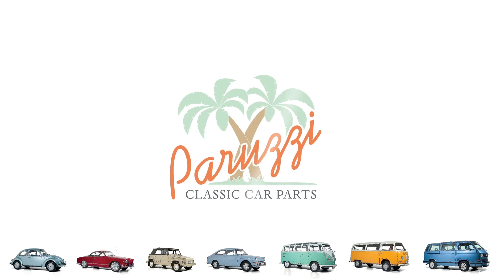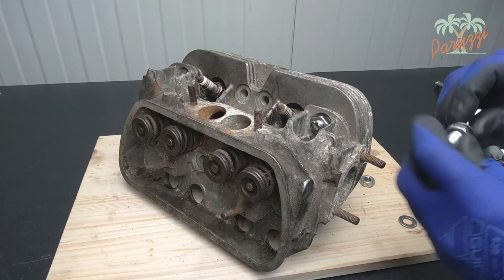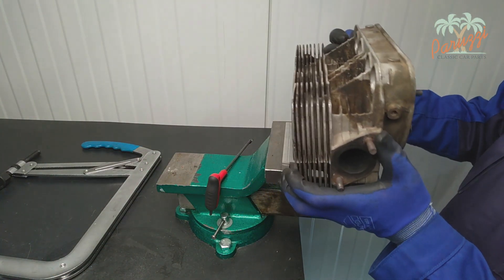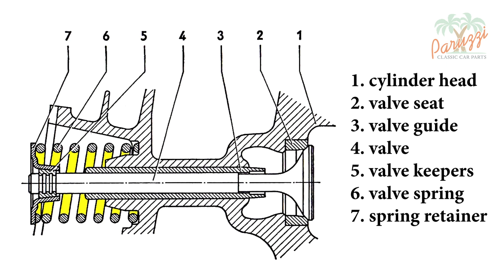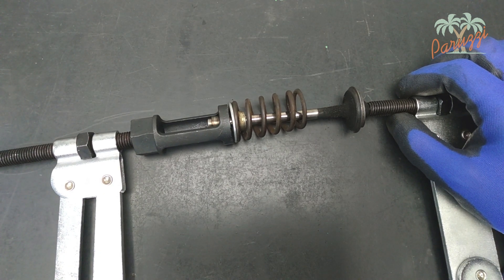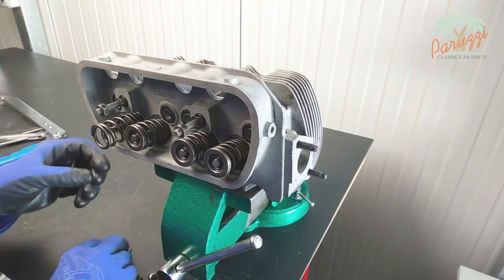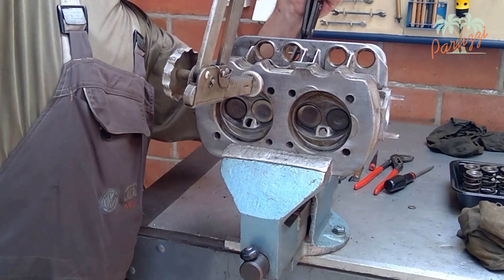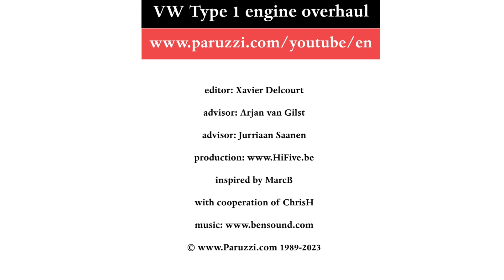16 Engine overhaul - valves removal (part 1)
In this first part of video 16, we will disassemble valves with valve springs from cylinder heads.
We begin in part 1 by showing the tools and techniques used, and we disassemble the valves from a fairly new cylinder head.
In part 2, we will show the disassembly of the valves from cylinder heads that have had to endure a little harder.
The diagnosis of the valves and valve springs, is discussed in video 4 of our other series dealing with Type 1 engine diagnosis.
The complete overhaul of the cylinder head will be covered later in this engine overhaul series, in video 21.

00:00 Introduction
00:50 The parts we will disassemble
01:12 Fixing the cylinder head to work
04:05 Valves, valve springs, spring retainers, valve keepers, valve guide
05:42 Valve springs secure the valve retainer
06:10 Valve spring tensioner or valve spring pliers
06:58 AB 1300 cylinder head, disassembling the valves
10:25 AB 1300 cylinder head before first overhaul
10:52 Next time: disassembling valves and valve springs on old cylinder heads
11:32 Paruzzi Newsletter and Paruzzi YouTube channel